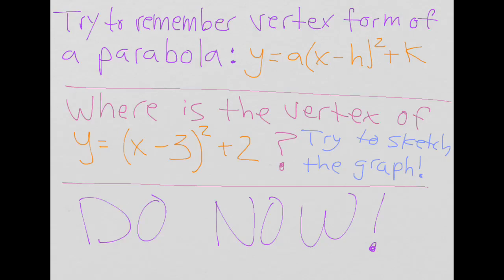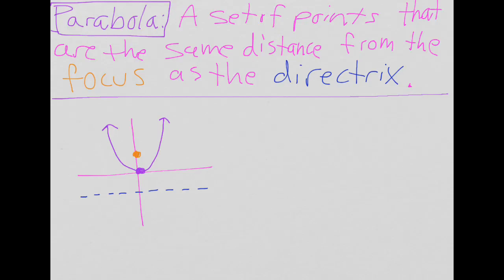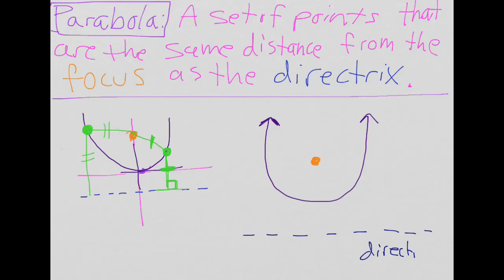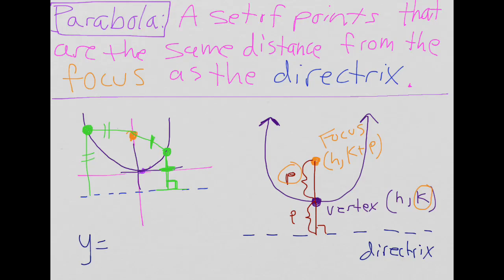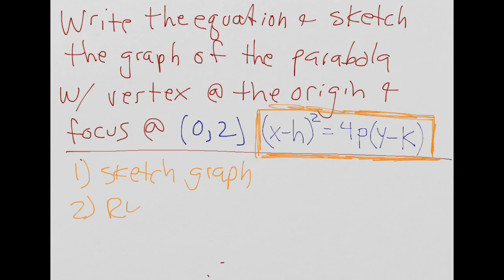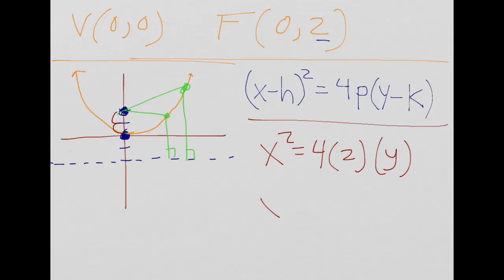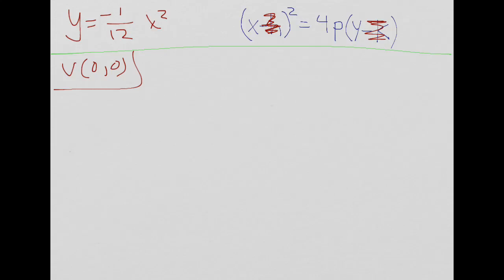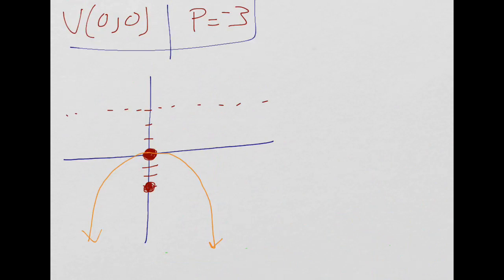Algebra Period 6 Friday 4 25 14